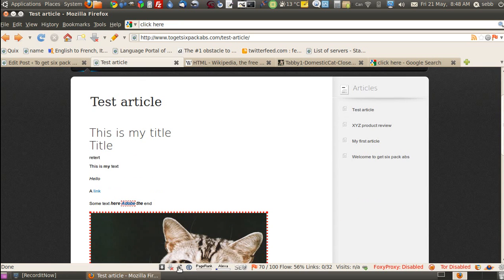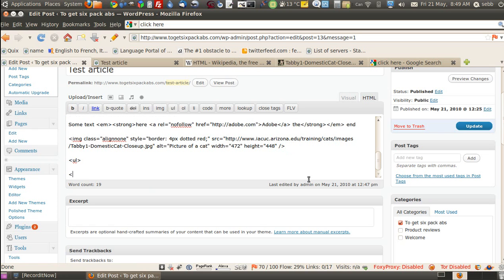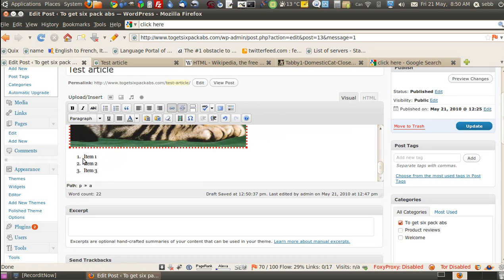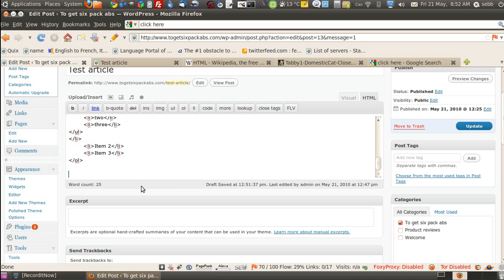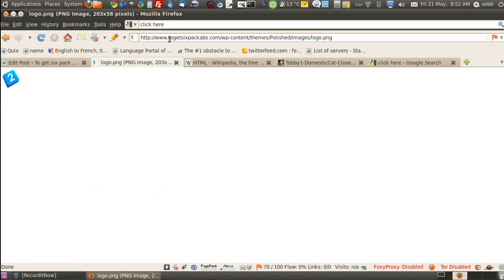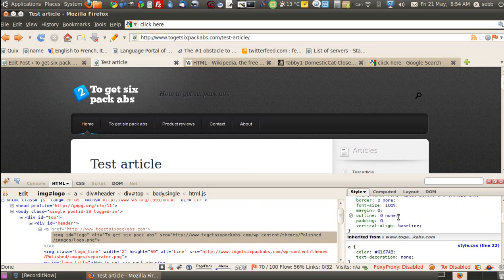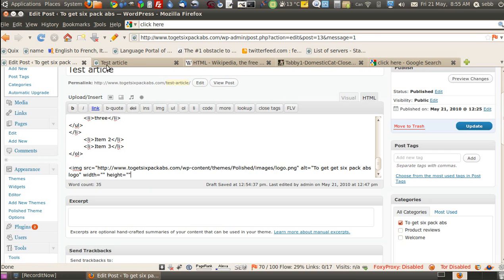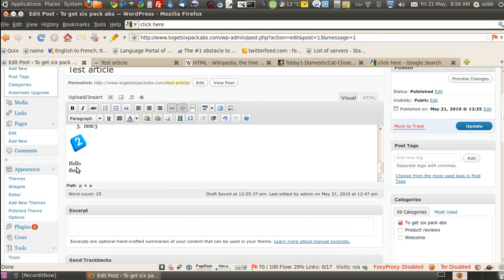Introduction to HTML and CSS for your affiliate sites | Part 4